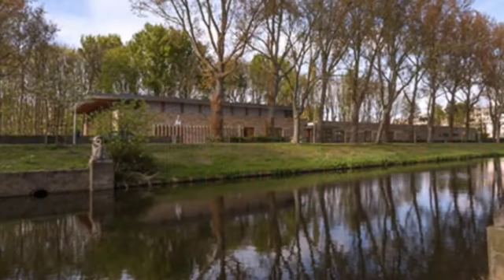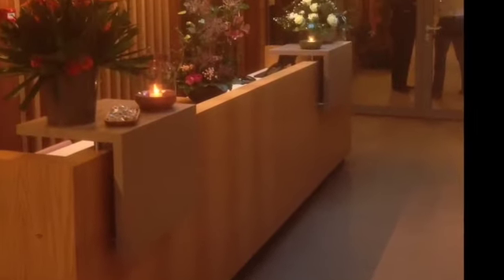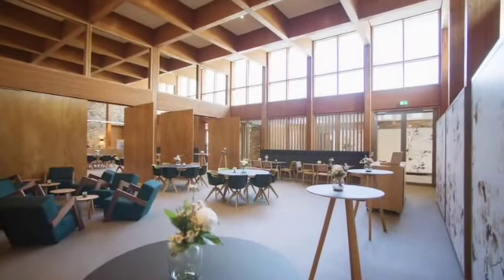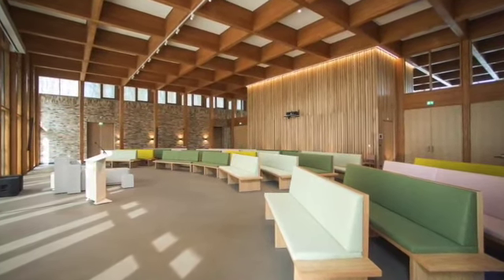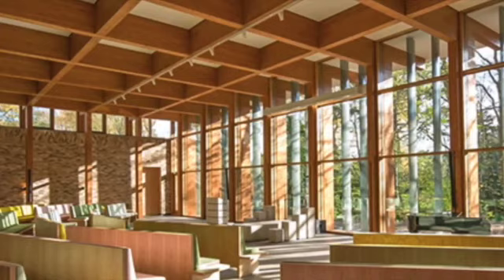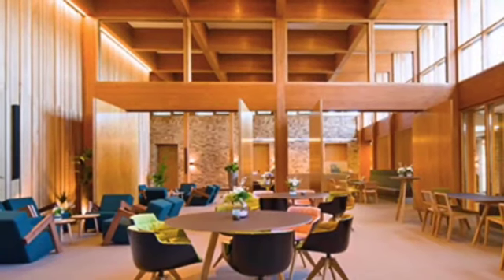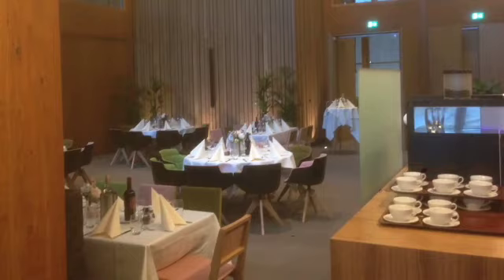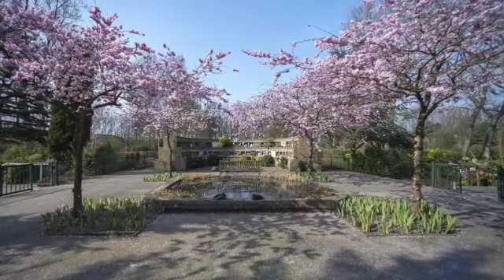Funeral Service The Hague Crematorium Haagse Duinen English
Uitvaart Den Haag
Uitvaartverzorging Den Haag
Funeral Service The Hague Crematorium Haagse Duinen English 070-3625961